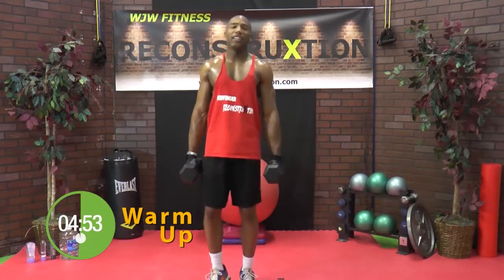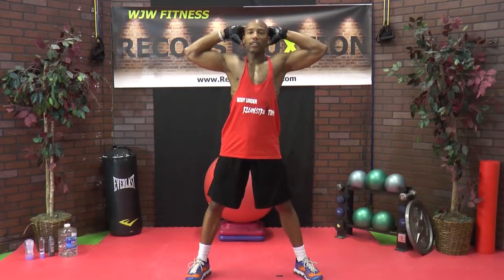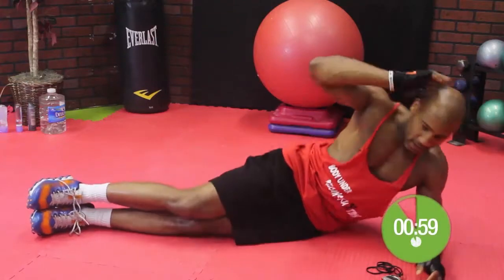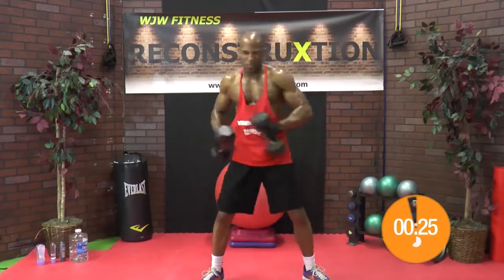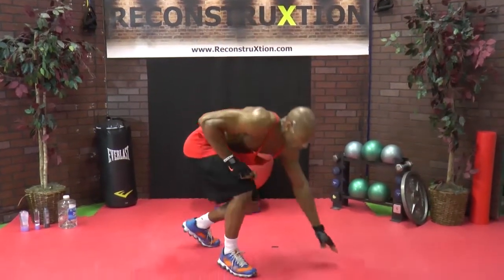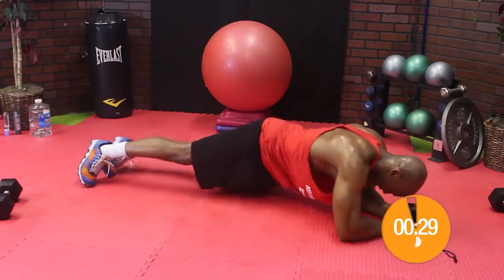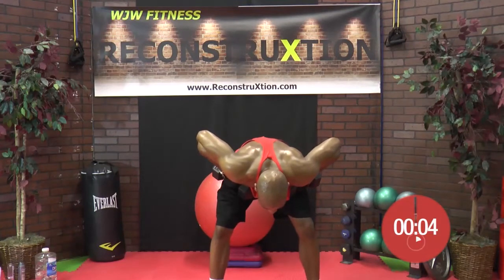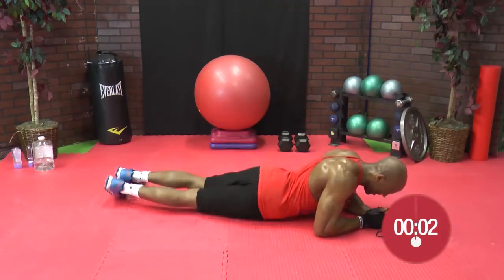WJW FITNESS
Blast those Obliques & really work that core with this workout.